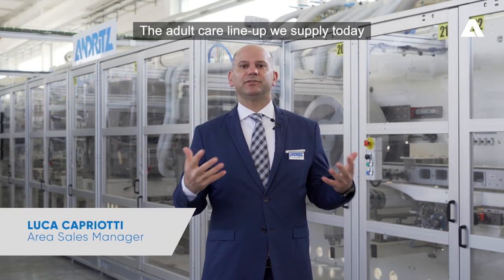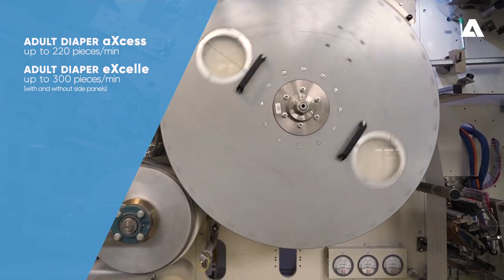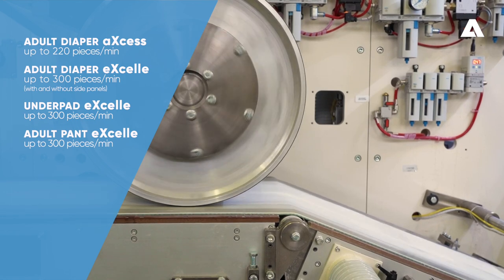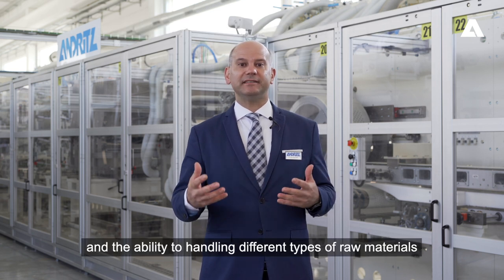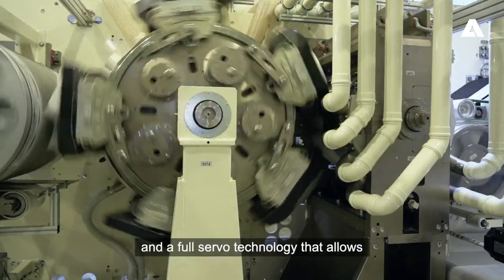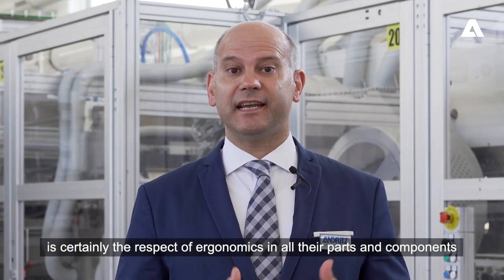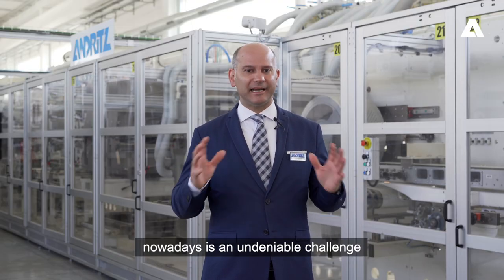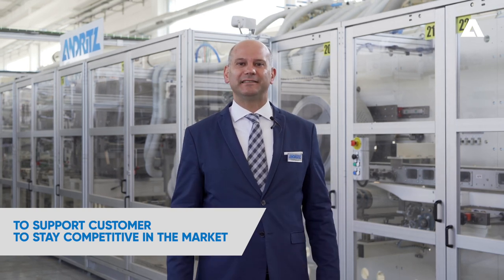ANDRITZ Diatec - New line up adult care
ANDRITZ Diatec is well-known as an expert when it comes to high-productivity in adult care products. Luca Capriotti from ANDRITZ Diatec gives an deeper insight into the technology and the range of different lines available.